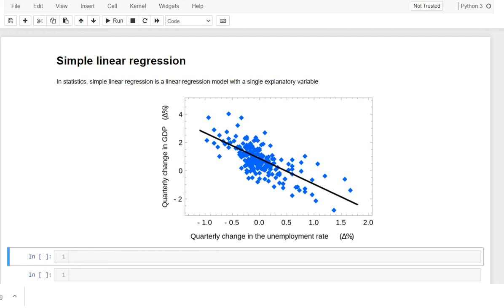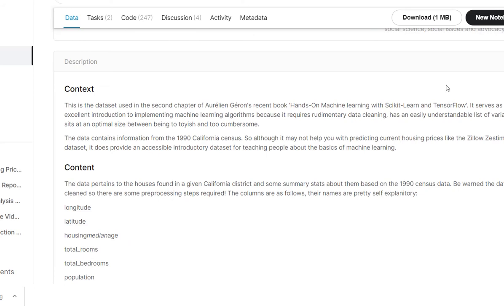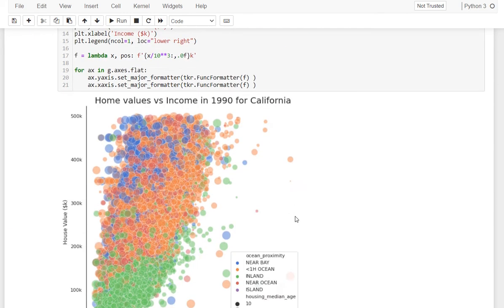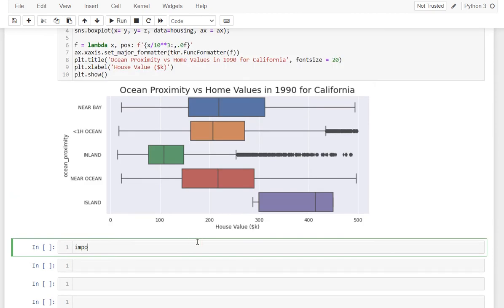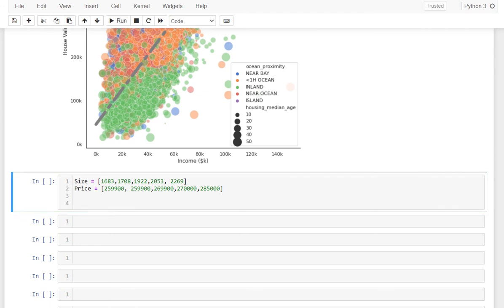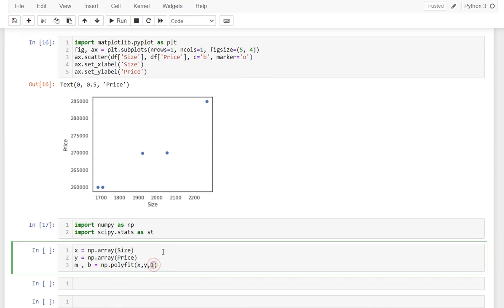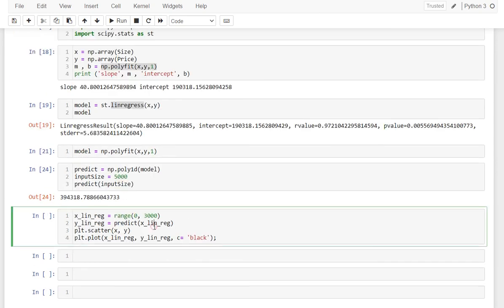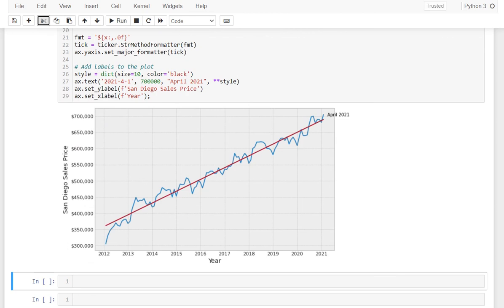3.1 Simple Regression Line